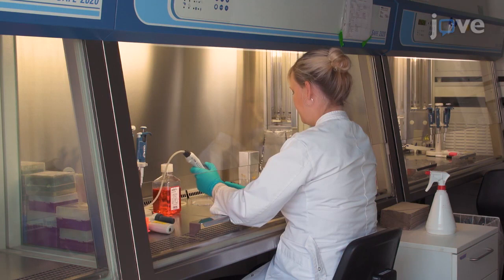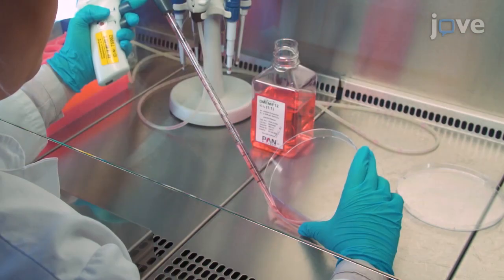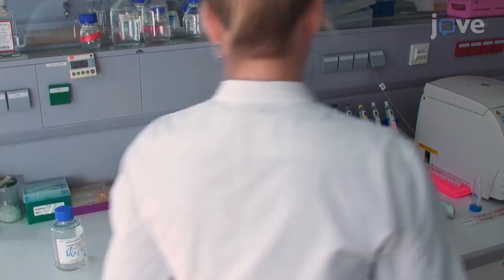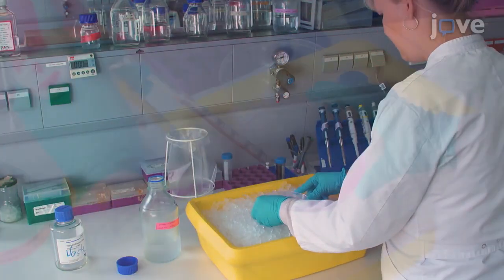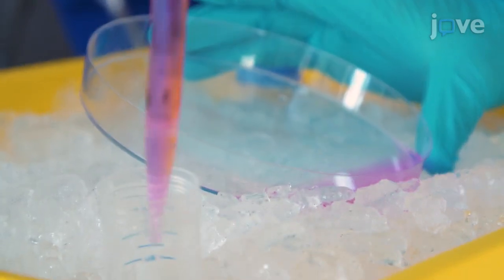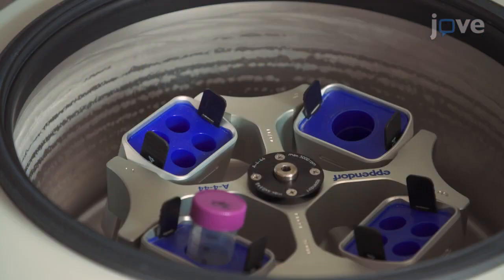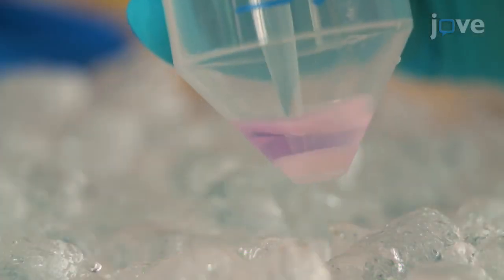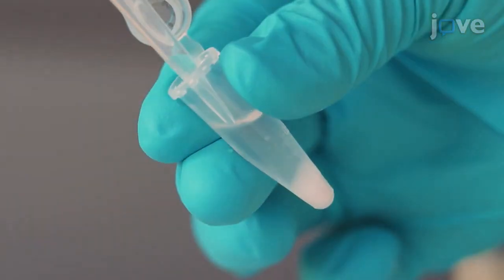CD95 DISC Composition and Procaspase-8 Processing Analysis | Protocol Preview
Measuring Composition of CD95 Death-Inducing Signaling Complex and Processing of Procaspase-8 in this Complex -  a 2 minute Preview of the Experimental Protocol

Laura K. Hillert-Richter, Inna N. Lavrik
Otto von Guericke University Magdeburg, Translational Inflammation Research, Center of Dynamic Systems;

Here, an experimental workflow is presented that enables the detection of caspase-8 processing directly at the death-inducing signaling complex (DISC) and determines the composition of this complex. This methodology has broad applications, from unraveling the molecular mechanisms of cell death pathways to the dynamic modeling of apoptosis networks.